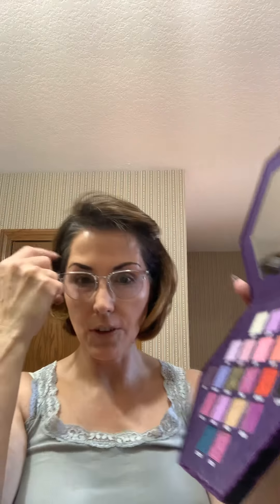GRWM - Jeffrey Star Purple Look